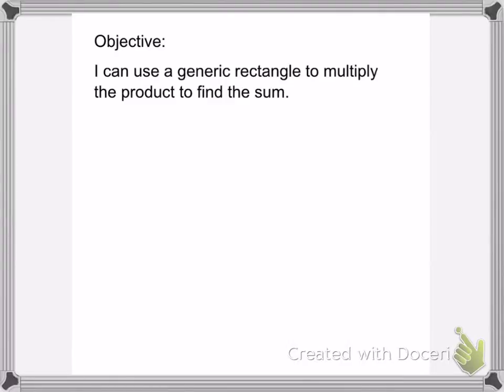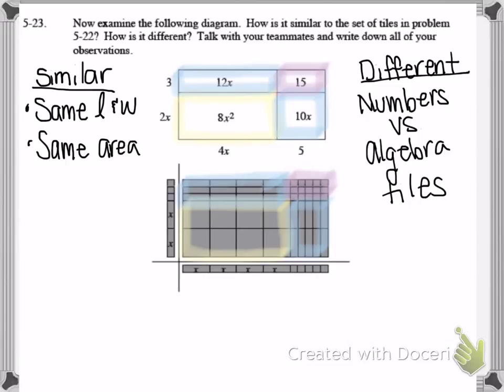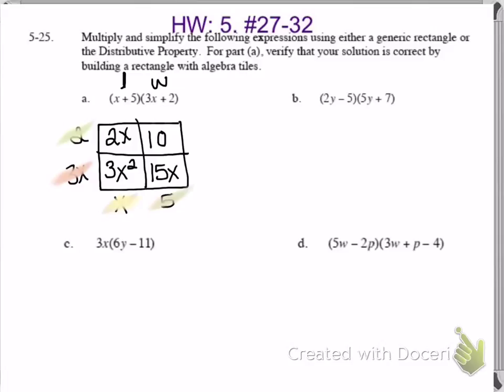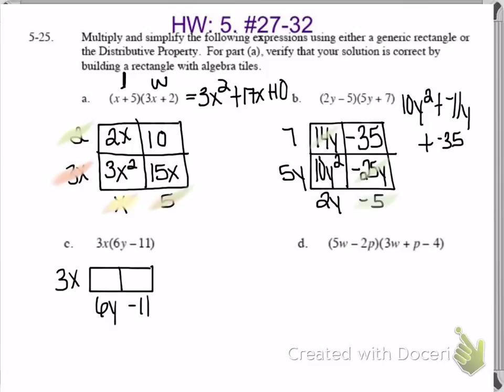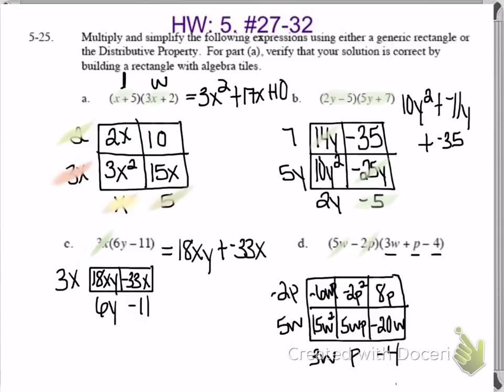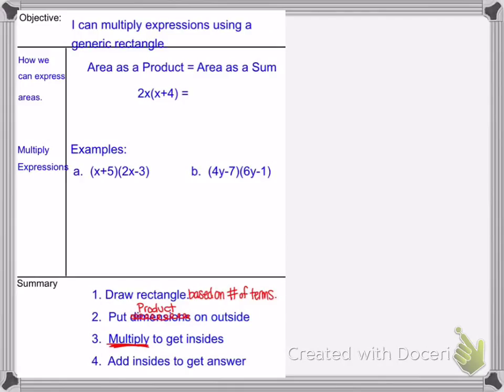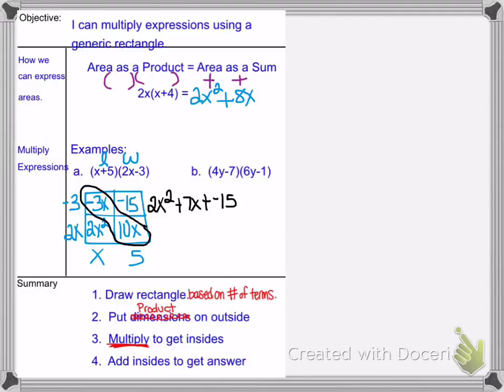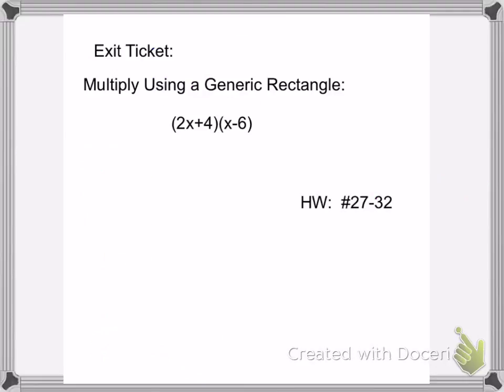Multiplying binomials using generic rectangles